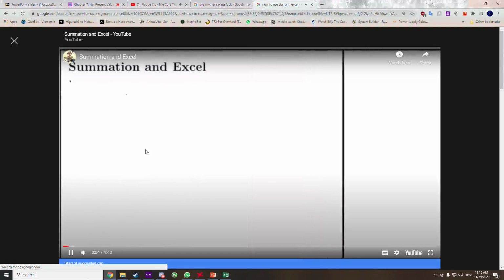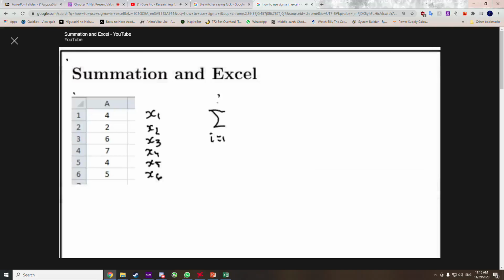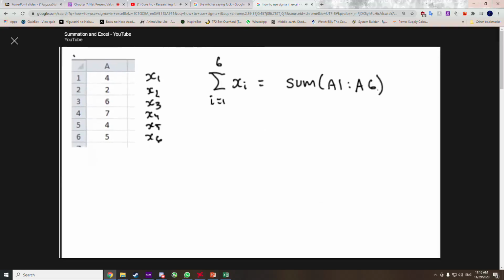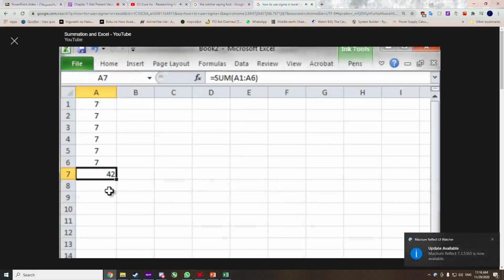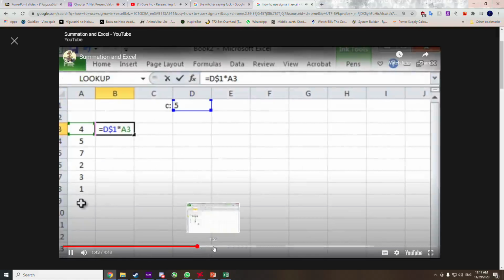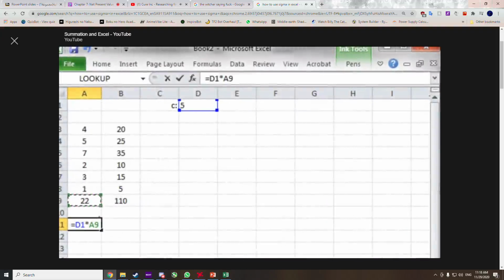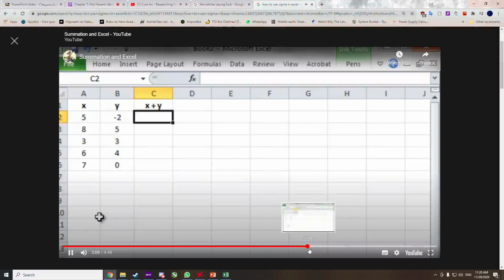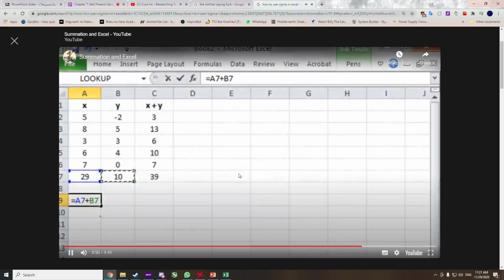Replay 2020 11 29 11 28 2